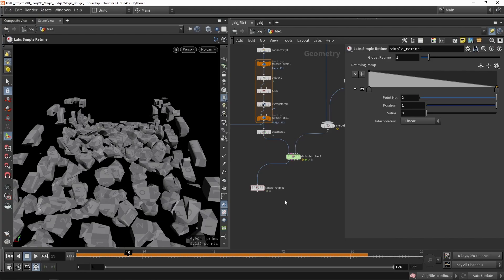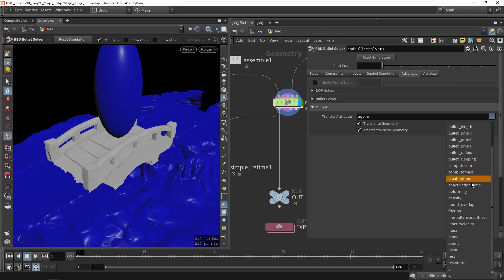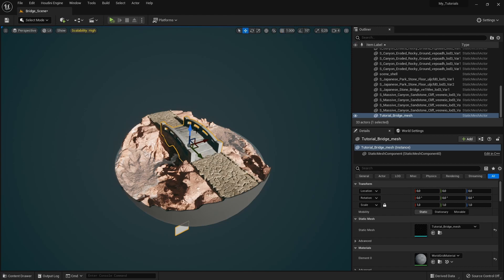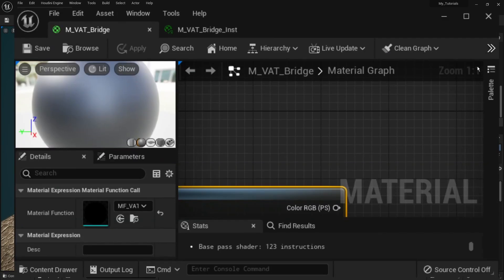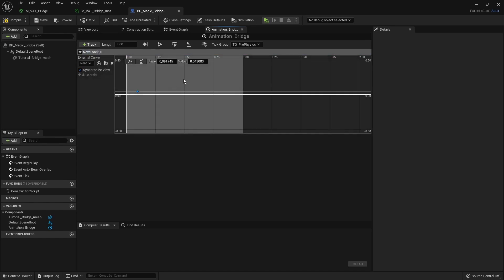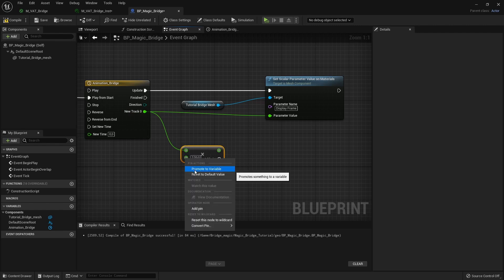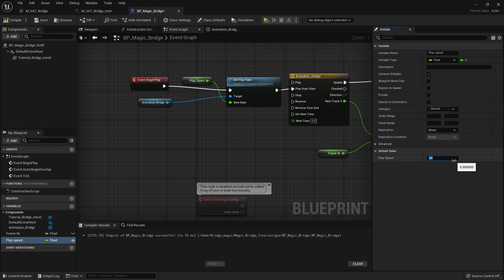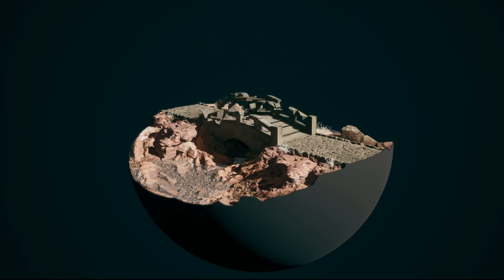Magic Bridge part 2: To Unreal Engine || Houdini Tutorial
In this second part we will export the Houdini simulation to Unreal to be used for a game.
If you would be familiar with Vertex Animation Textures then it will be very easy to export the simulation. In the video I will show and explain as well how to export these vertex animations.
Once that is rendered out most of the video will cover the Unreal Engine part. Starting with importing all this data and setting up a material for that.
A great way to control the vertex animation playback is to use blueprints. If you want to trigger the animation of the bridge you can by write a simple blueprint that triggers this event. This all be shown in the video.

Timestamps
00:00 intro
00:06 Setting up output
01:37 Setup Vertex Animation Textures Houdini
02:47 Import  Vertex Animation in Unreal
03:54 Create Material
06:45 Animate with blueprint